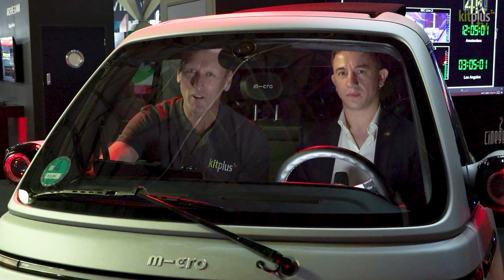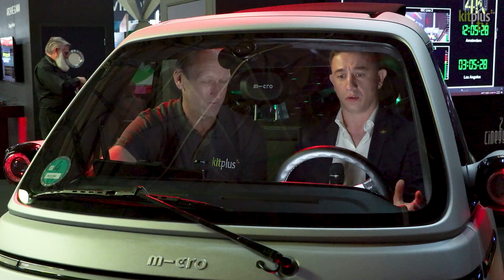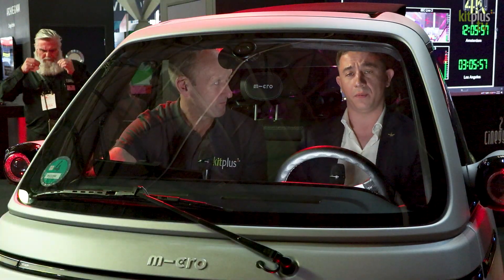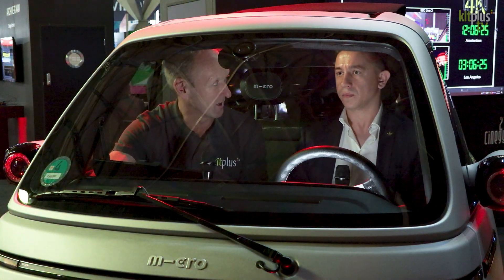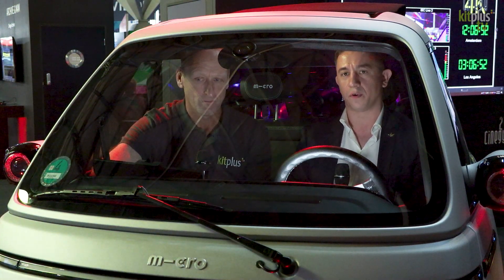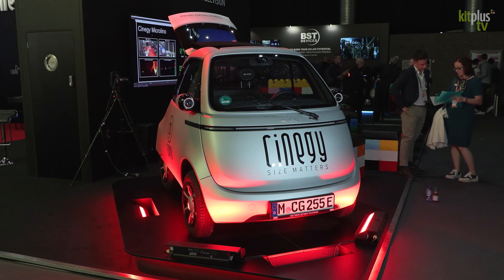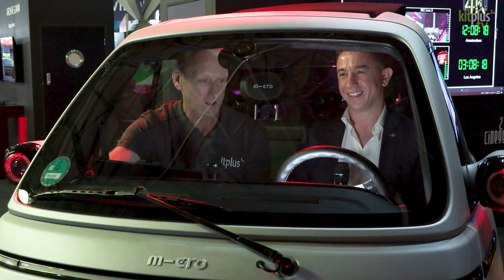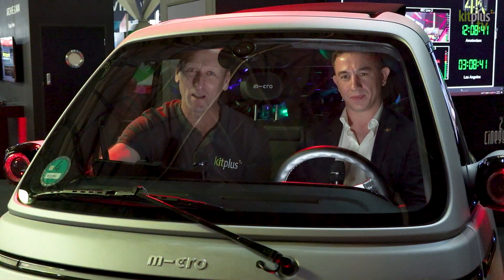Cinegy Micro OB Van at IBC 2023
We are sat inside a Microlino car at IBC 2023 on the Cinegy stand, joined by Yaroslav Korniyets. In this interview we explore the intriguing story behind Cinegy's Micro OB Van, equipped with a complete four camera broadcast system fitted in the trunk.